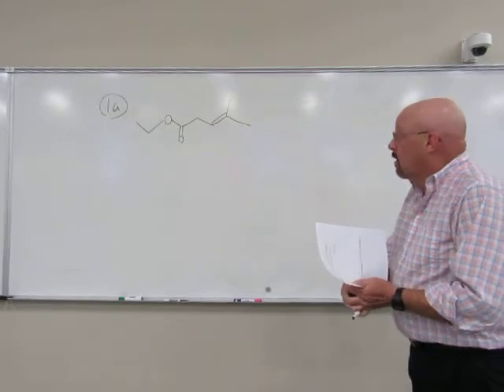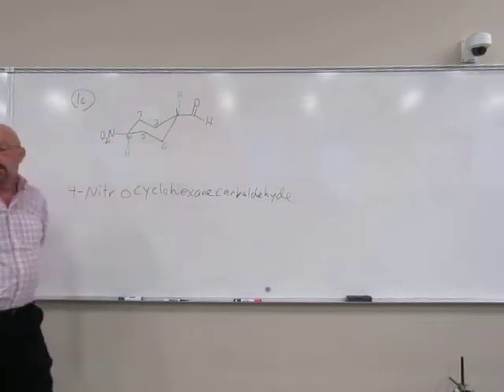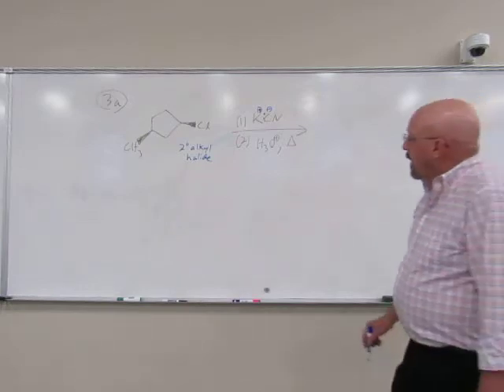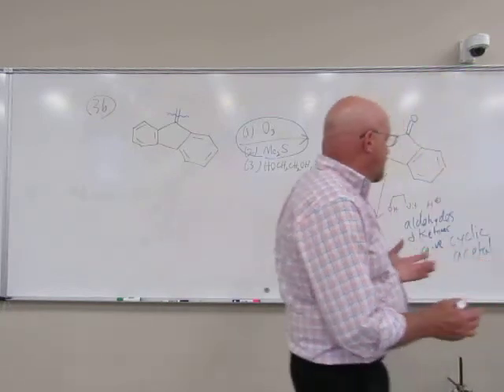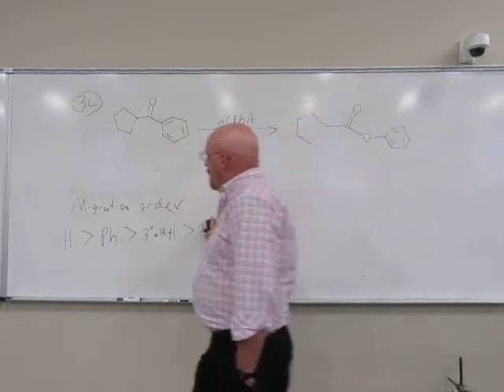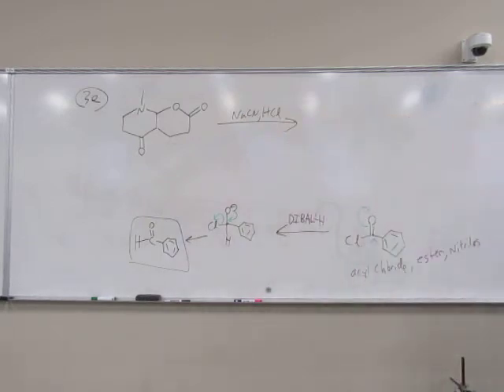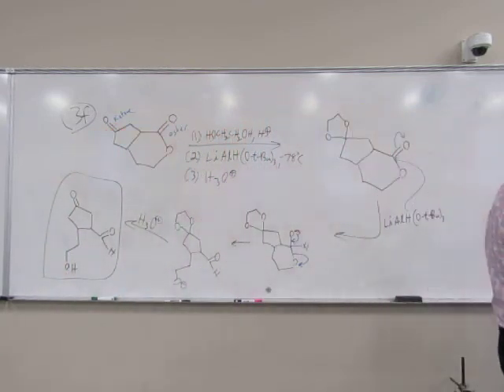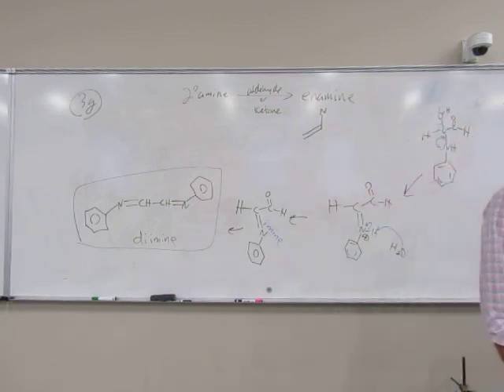Review Exam3 Organic II Part1